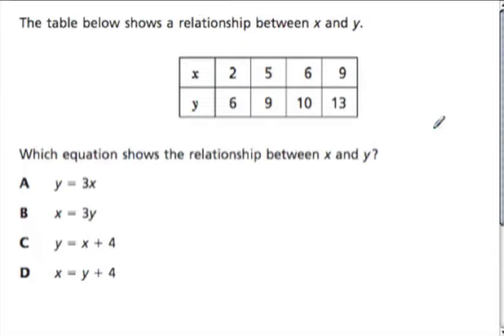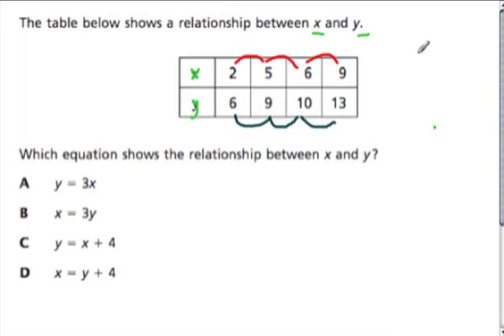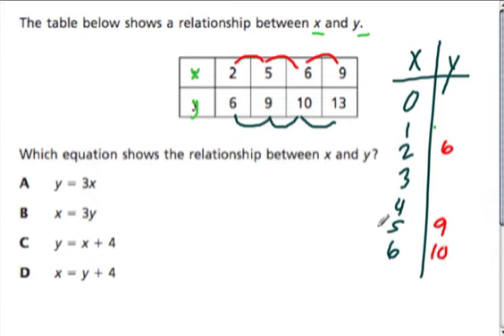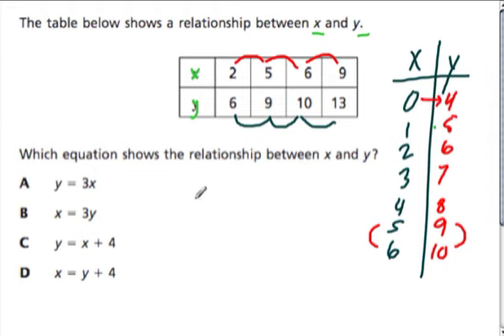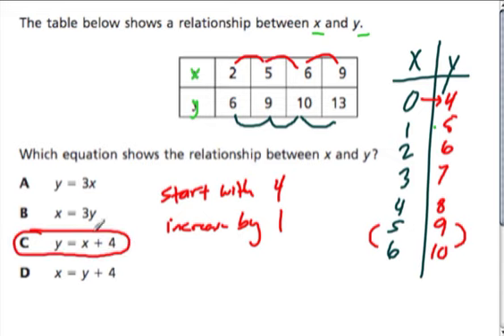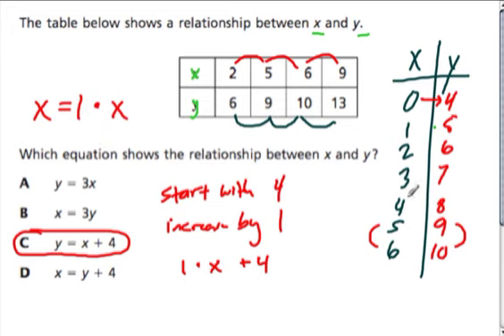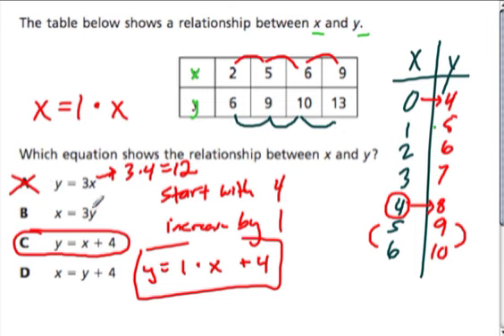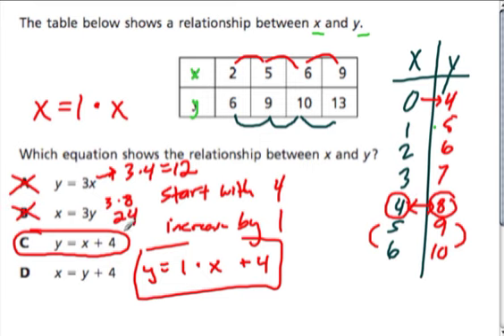algebra tables 4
algebra tables